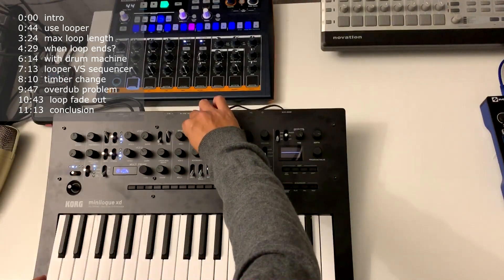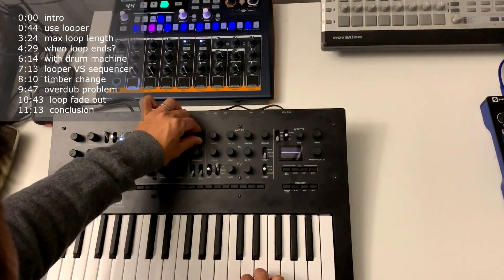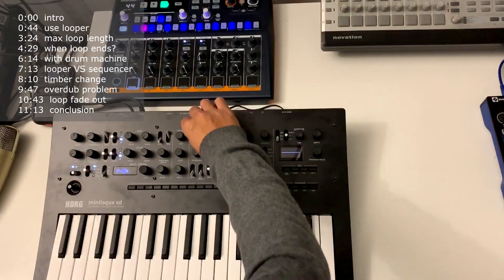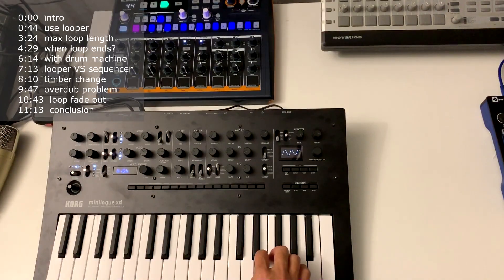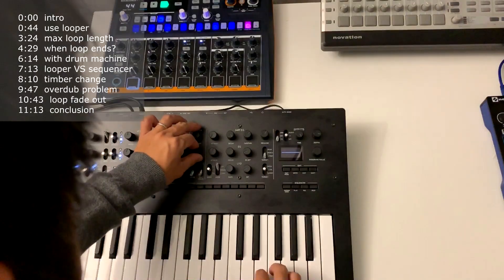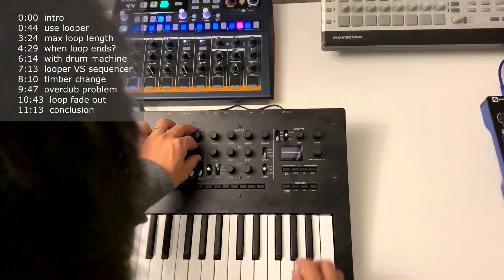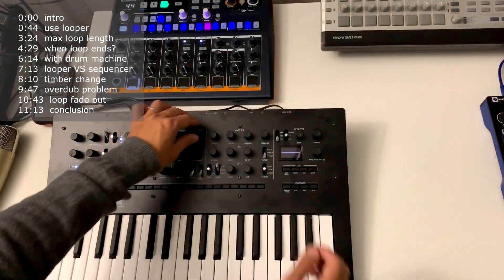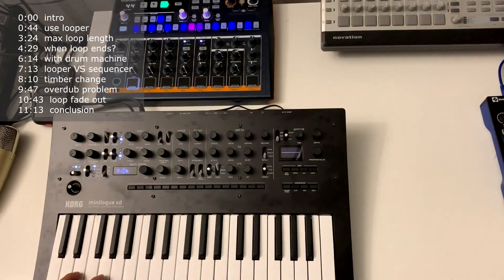Build-in Looper in Korg Minilogue xd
In this video, I showed you step by step how to use the build-in bpm delay effect to create looper style improvise and explored the hardware max loop length, compared looper with the sequencer improvisation.

0:00 Intro
0:44 user looper
3:24 max loop length
4:29 when loop ends?
6:14 with drum machine
7:13 looper VS sequencer
8:10 timber change
9:47 overdub problem
10:43 loop fade out
11:13 conclusion